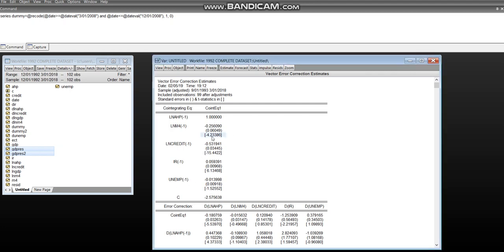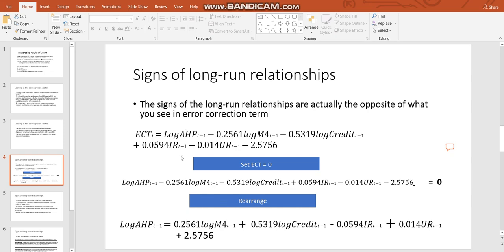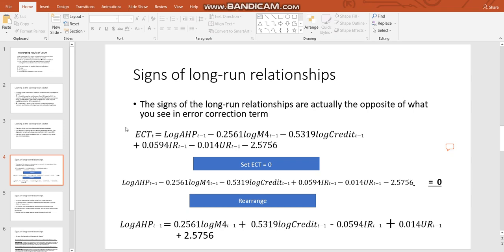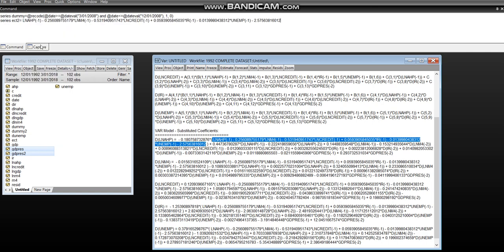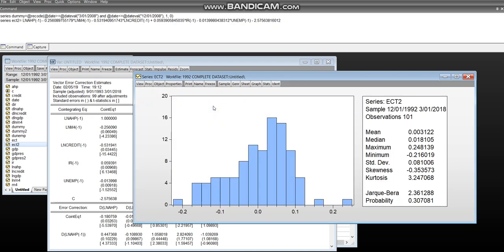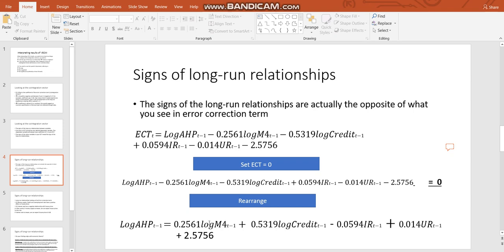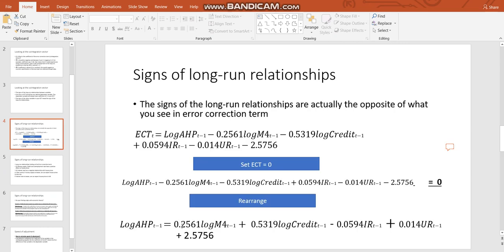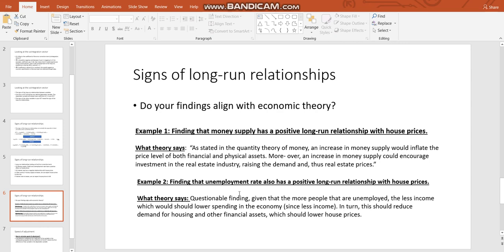Video 14 - Vector error correction model Eviews (part 3)